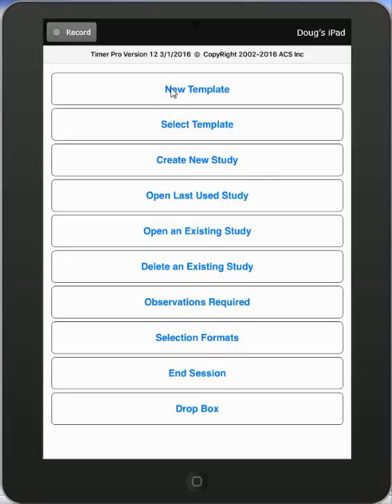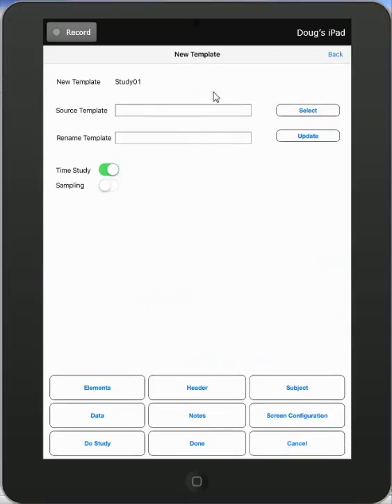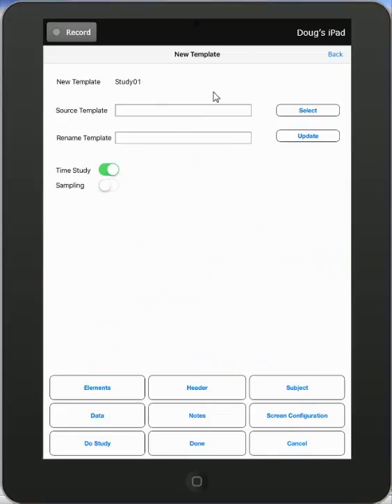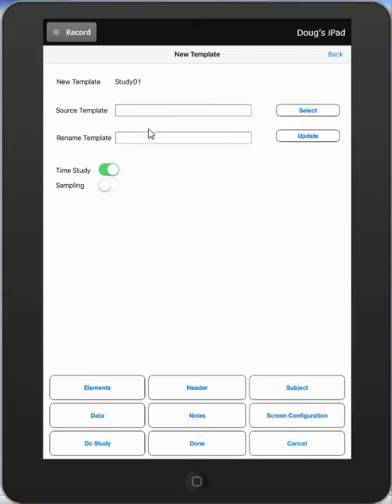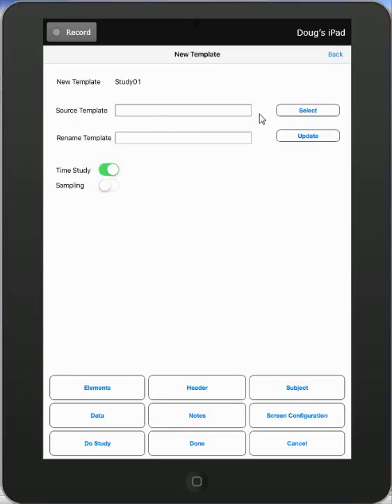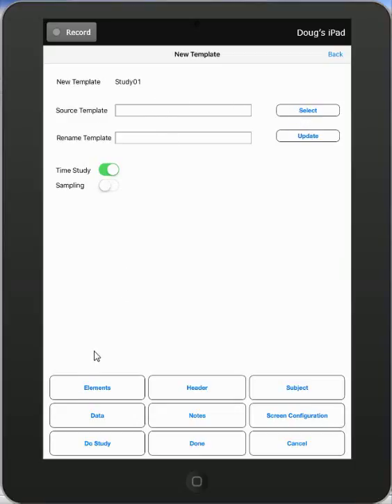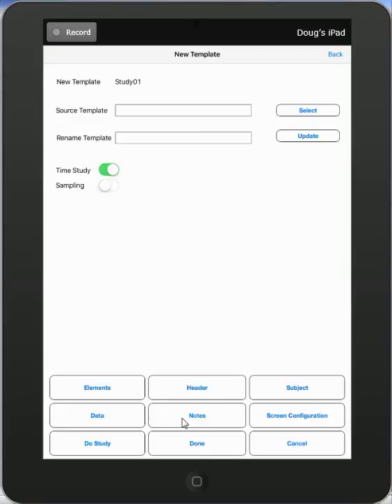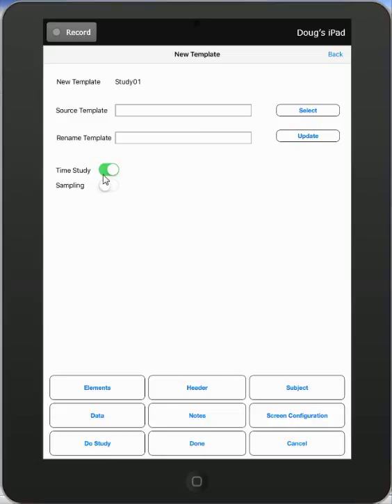NewTemplateOptionQuickOverview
Timer Pro - Time Study On the iPad and iPhone - VERSION 12 – NEW TEMPLATE OPTIONS -New Template Option - Quick Overview